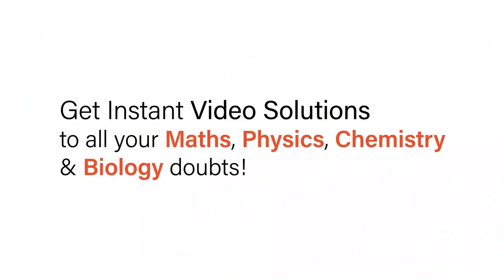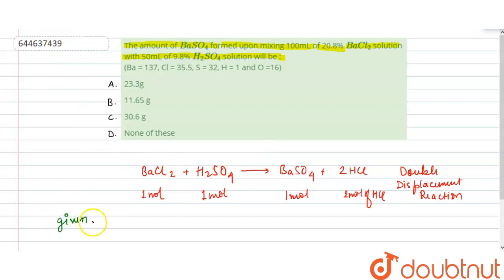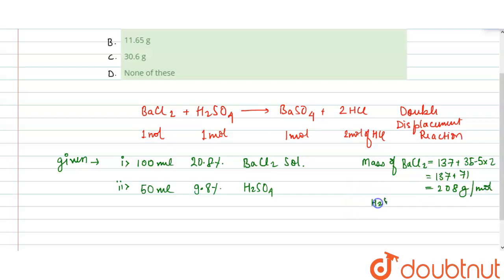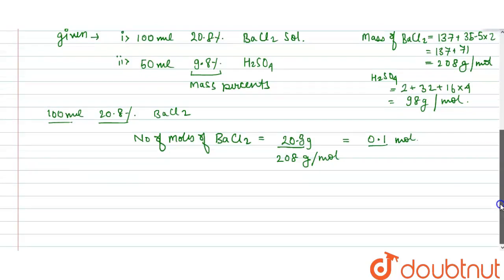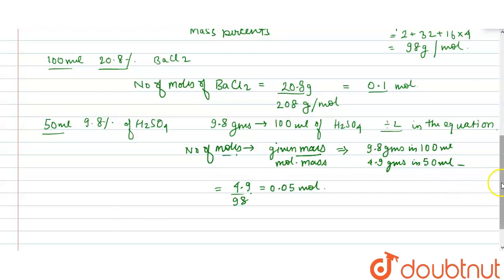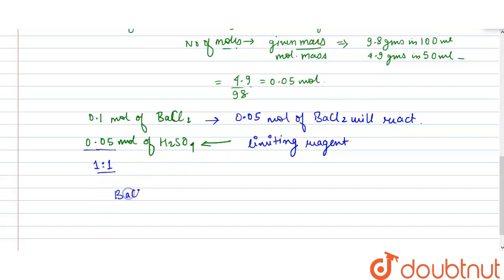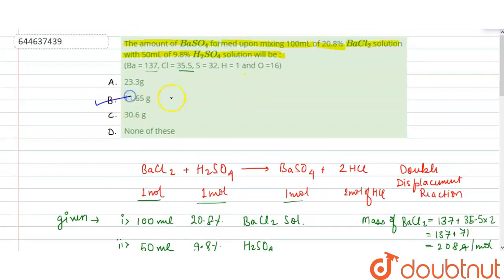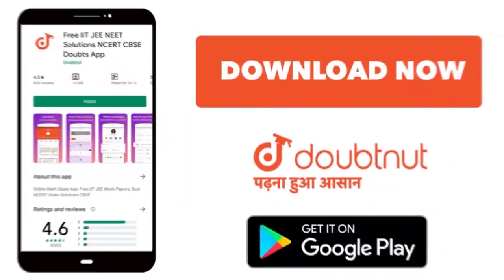The amount of BaSO_(4) formed upon mixing 100mL of 20.8% BaCl_(2) solution with 50mL of 9.8% H_(...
The amount of BaSO_(4) formed upon mixing 100mL of 20.8% BaCl_(2) solution with 50mL of 9.8% H_(2)SO_(4) solution will be : (Ba = 137, Cl = 35.5, S = 32, H = 1 and O =16)
Class: 12
Subject: CHEMISTRY
Chapter: STOICHIOMETRY - I
Board:IIT JEE

👉 Have Any Query? Ask Us.